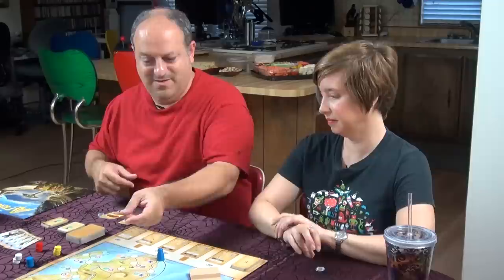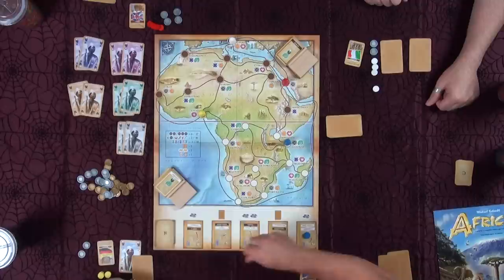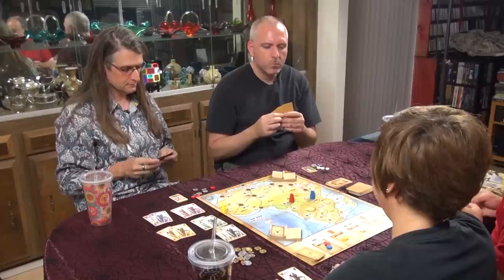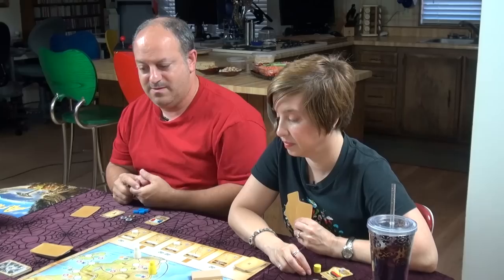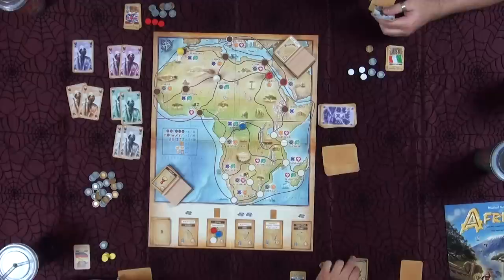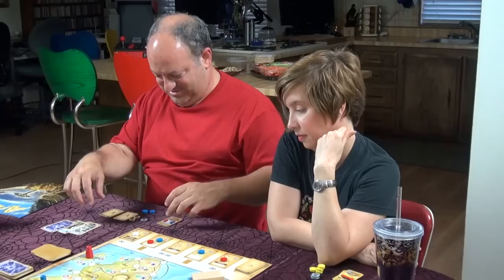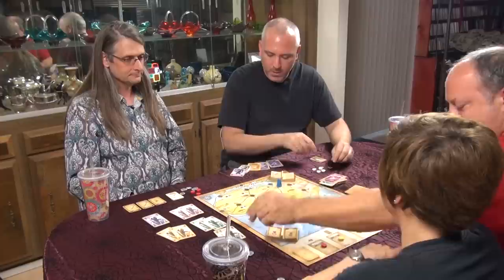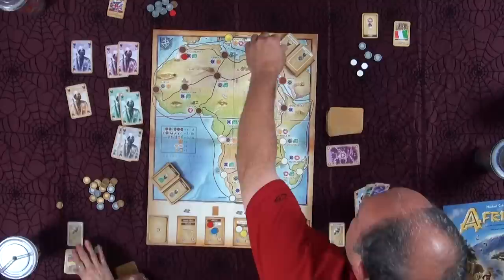Africana - GameNight! Se1 Ep5 - How to Play and Playthrough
Intro: 0:00
Start of game: 12:25
Scoring and discussion: 1:15:11
Nikki, Aaron, Dave and Lincoln teach and show you how to play Africana from Michael Schacht and Z-Man Games in episode 5 of GameNight!